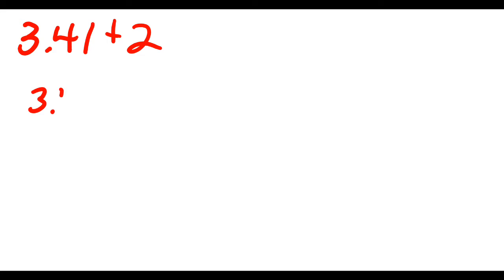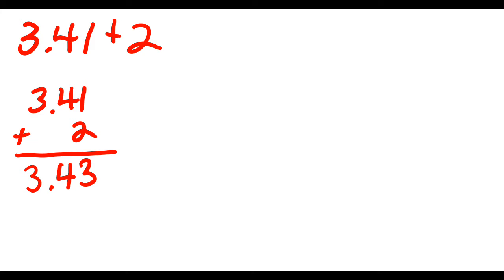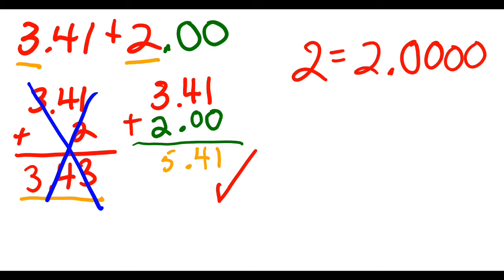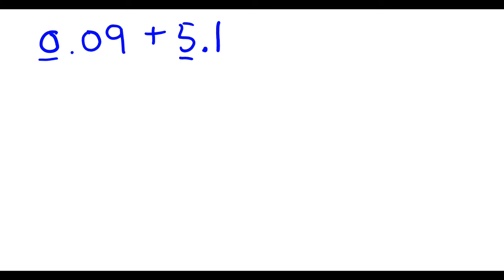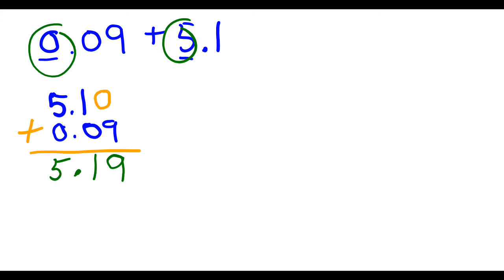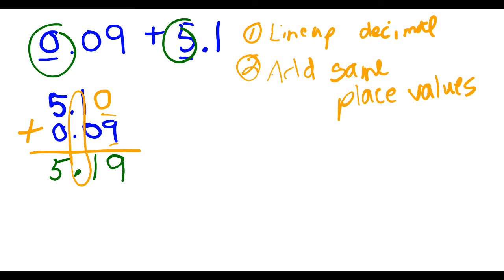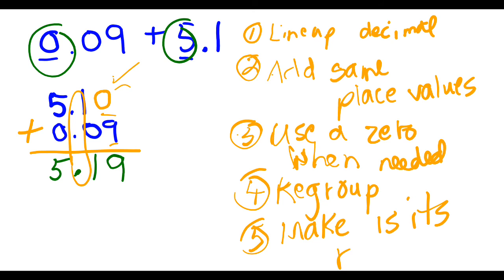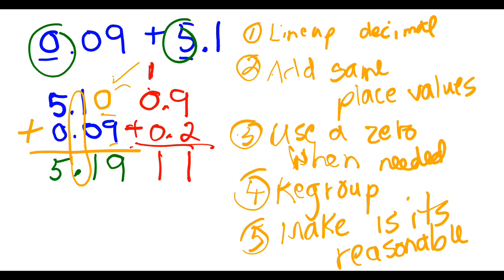Adding Decimals to Hundredths No Blocks